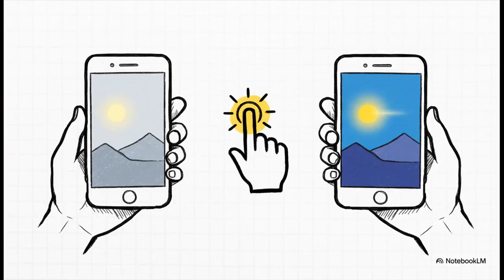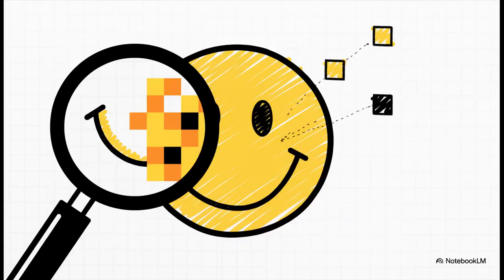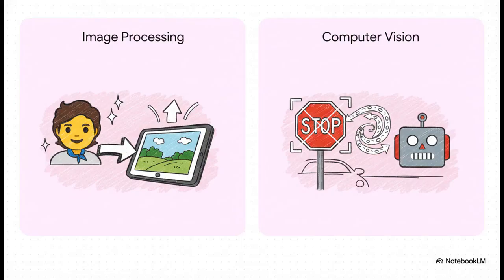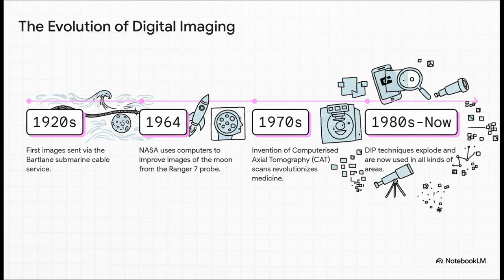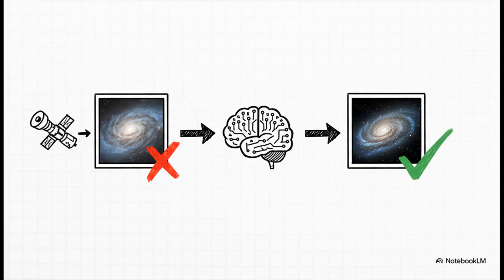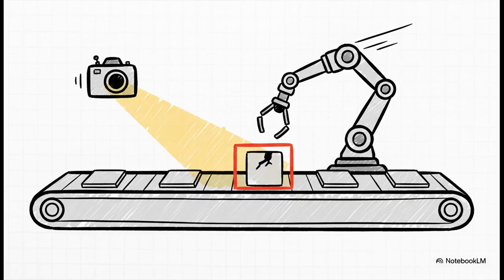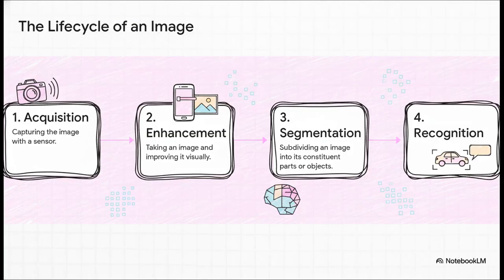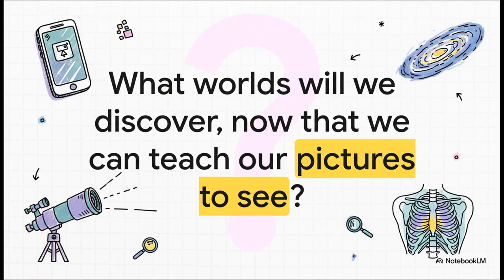Image processing Lec 1 | Introduction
Originated from a lecture by Dr/Ahmed Yousry